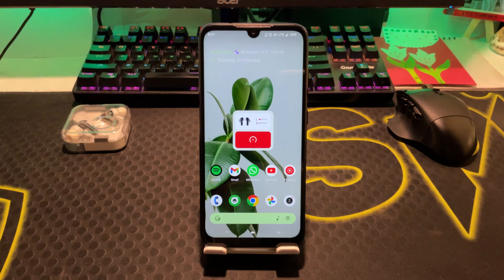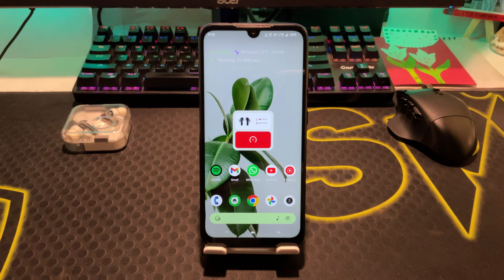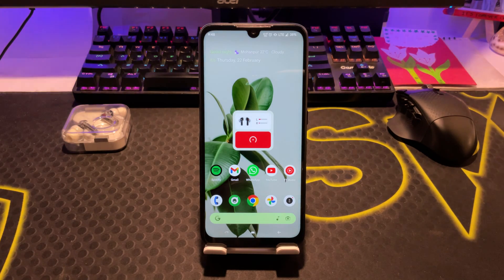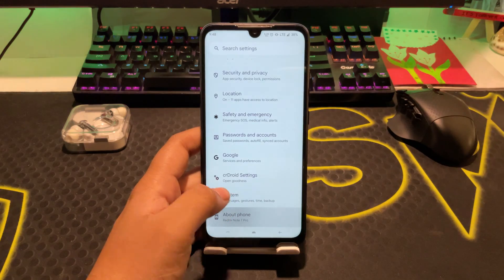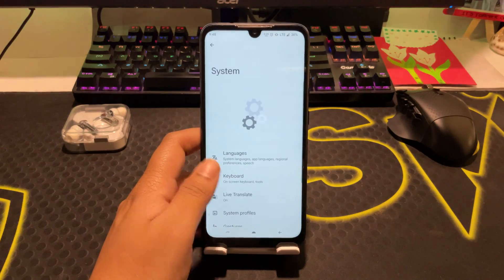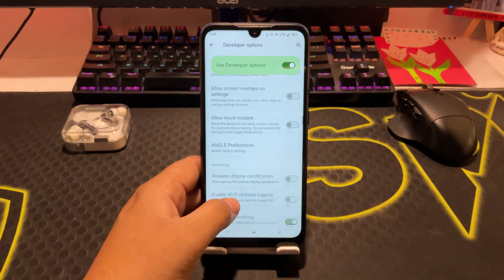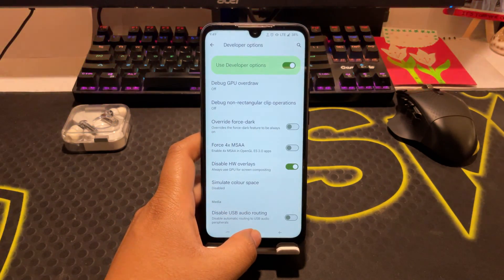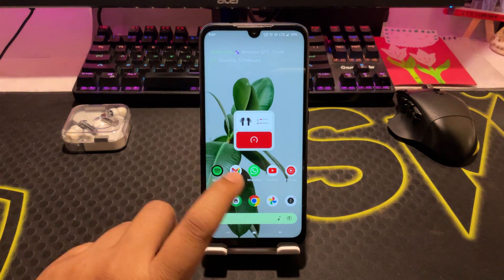60fps Videos Lagging on the YouTube App? Here's How to Fix It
Are you facing a lag while playing 60fps videos in the YouTube app on your Android smartphone? Don't worry here is an fix for the issue. Watch this video.